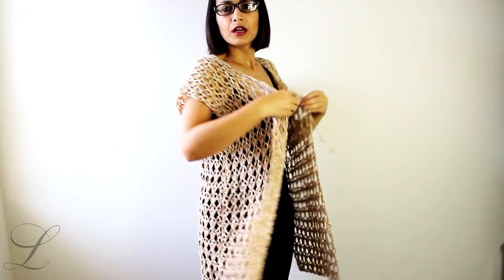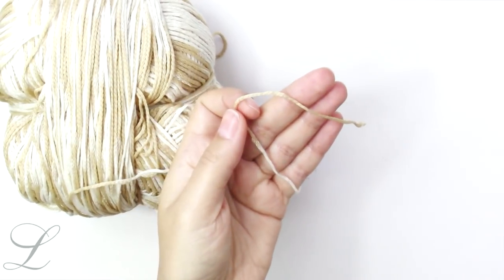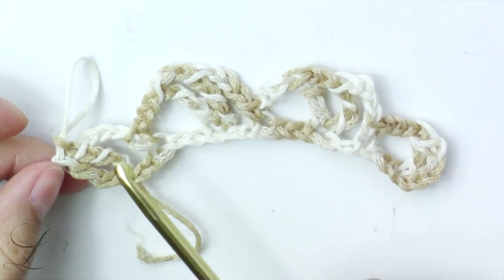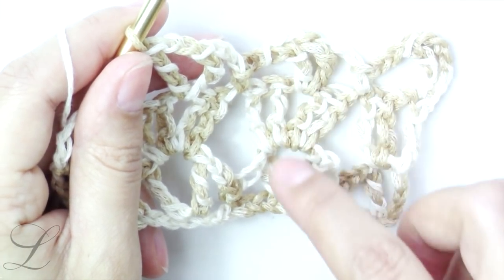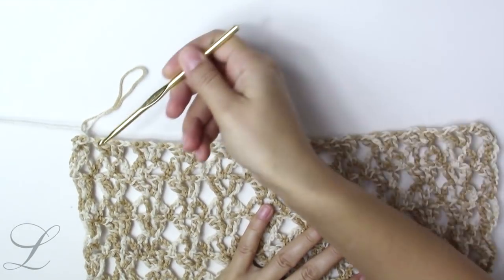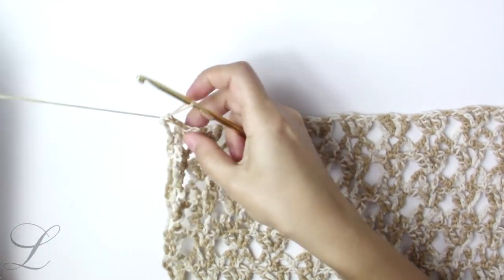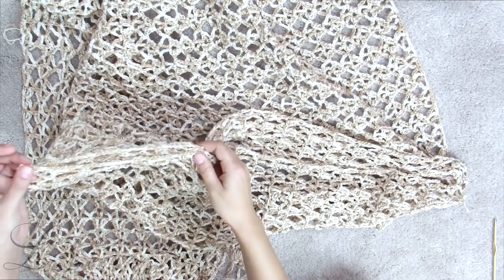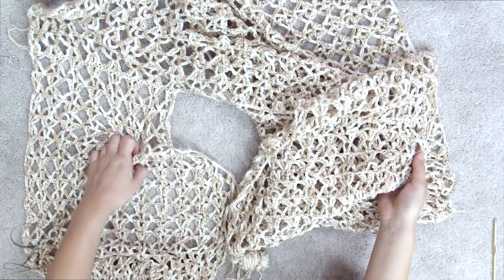Crochet Easy Summer Vest | Beach Robe | Cover Up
A very easy, beginner friendly tutorial on how to crochet a swimsuit cover up or a beach robe.